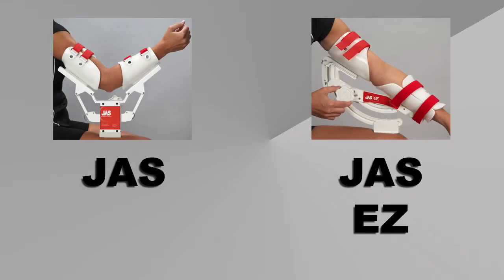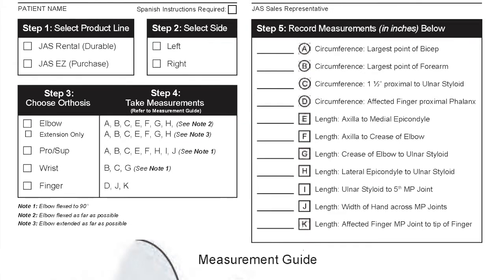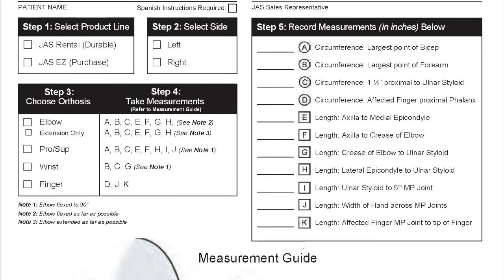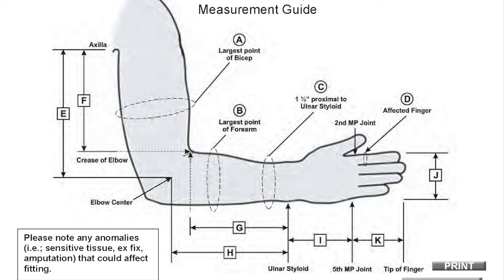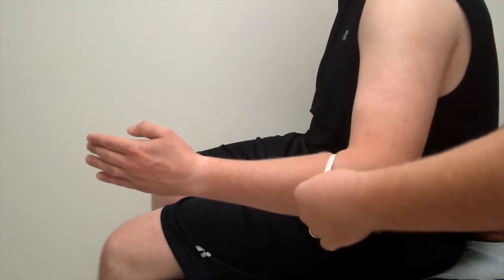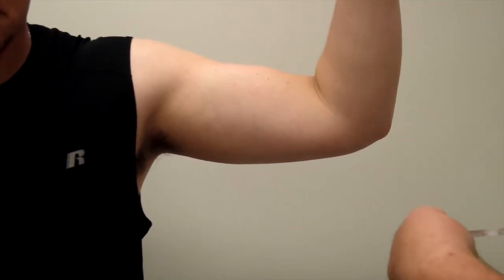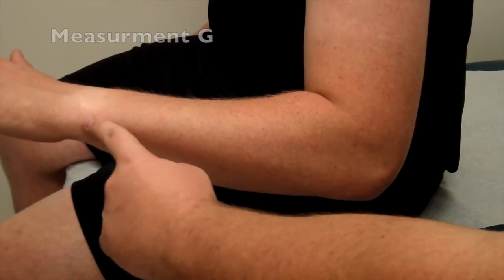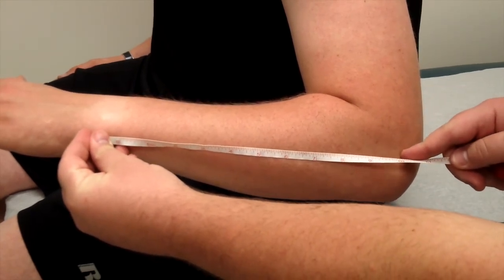JAS Elbow Measurement Guide